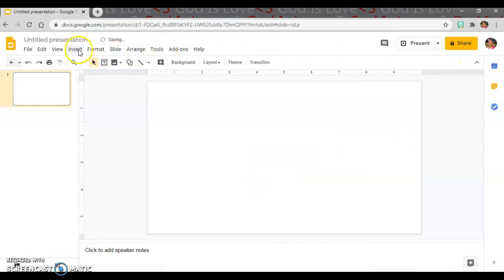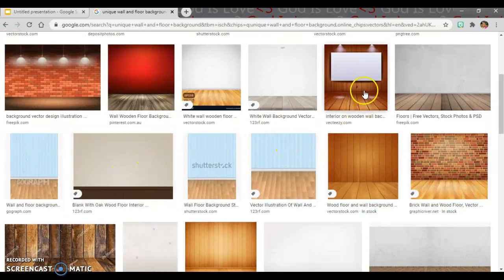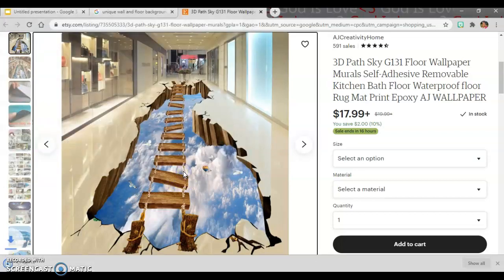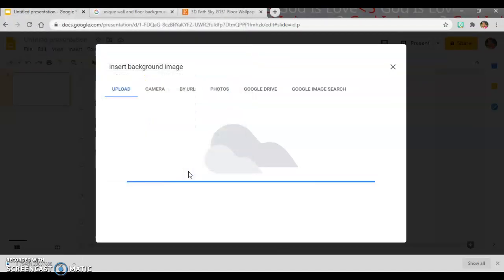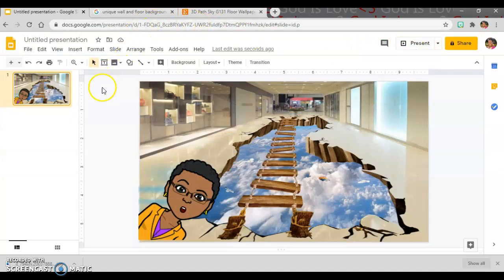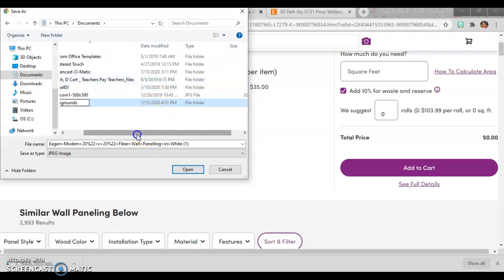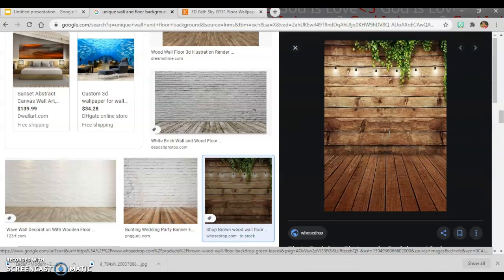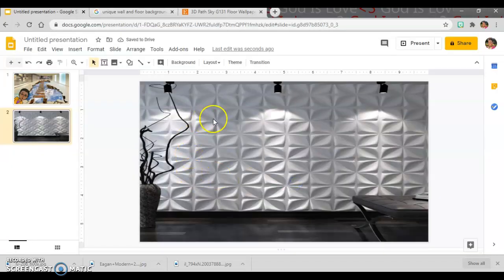Bitmoji Virtual Classrooms - Getting Creative Backgrounds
Get creative with your backgrounds when creating your bitmoji virtual background.